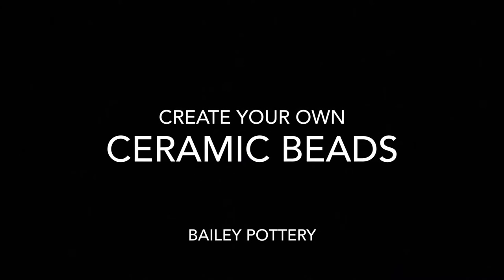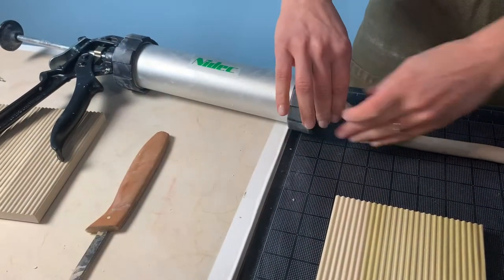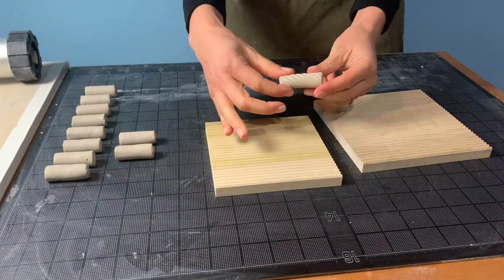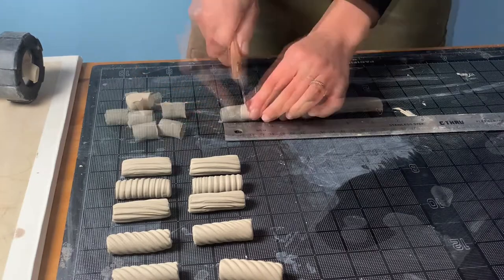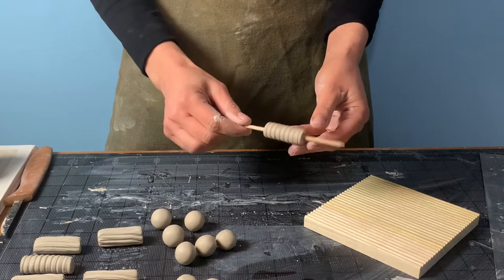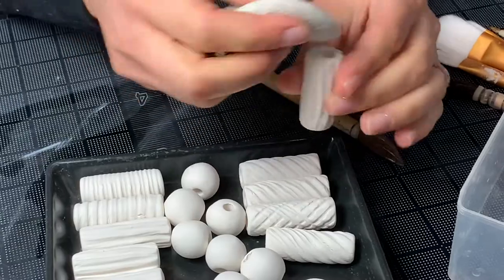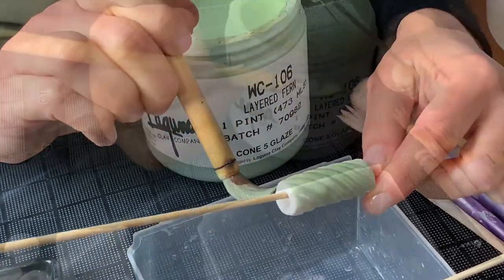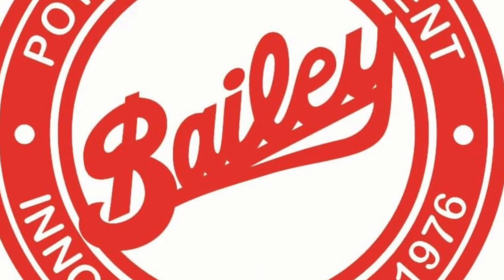How to Create Ceramic Beads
In this tutorial, we will demonstrate how to create ceramic beads. We'll take you on the journey from raw clay to fired, glazed beads.